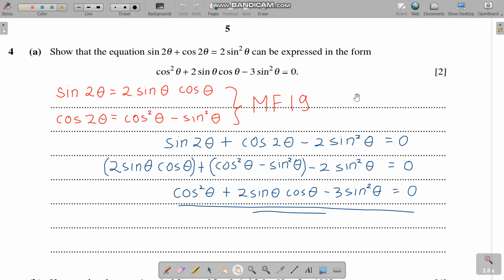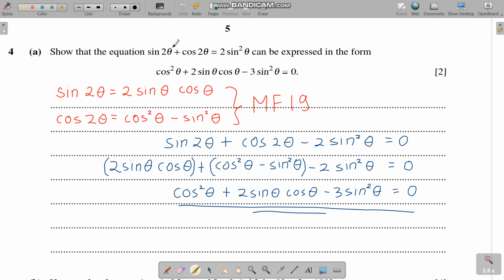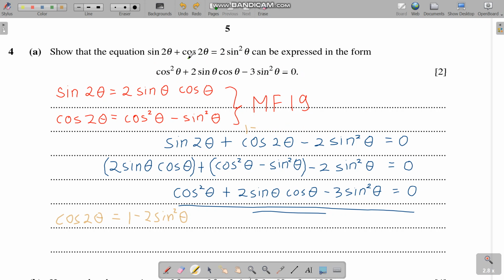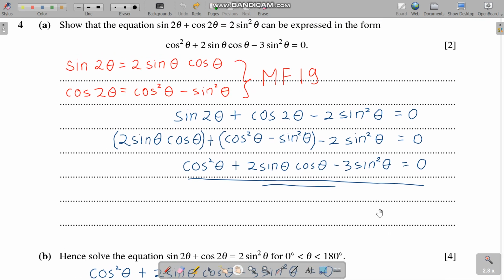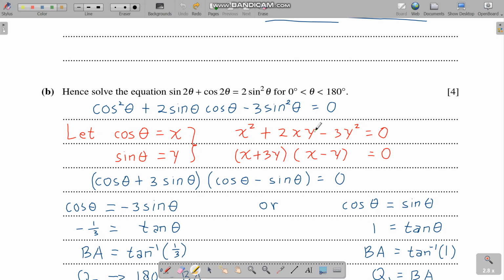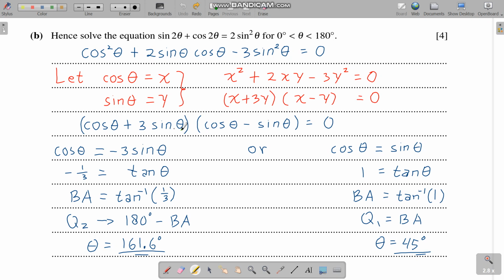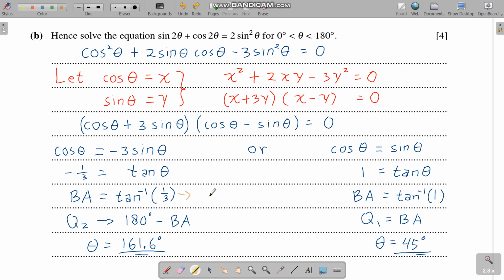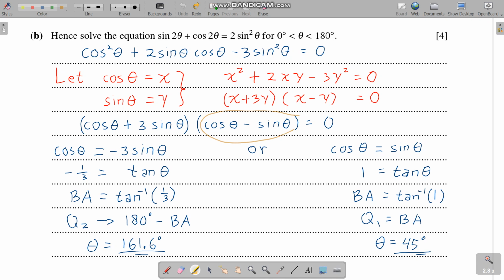9709_s23_qp_31 Q4a,b Topic 3.3 Trigonometry A Level Mathematics